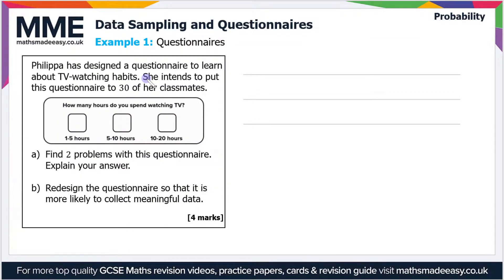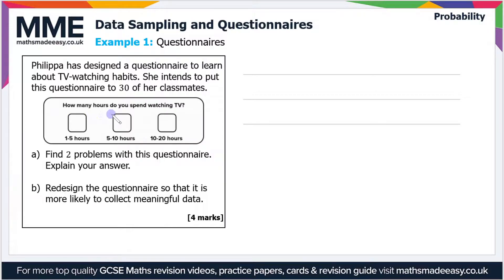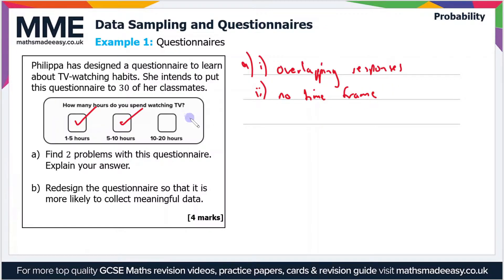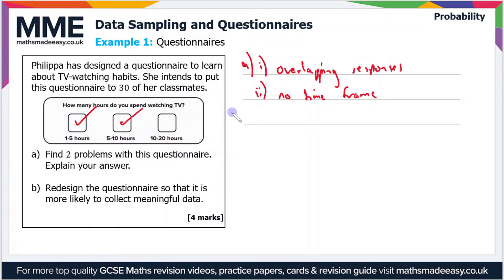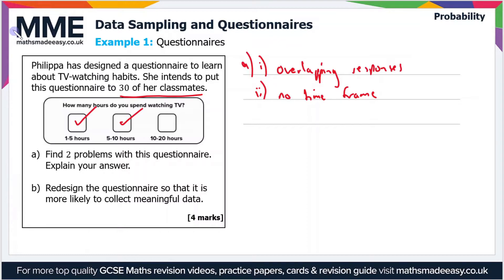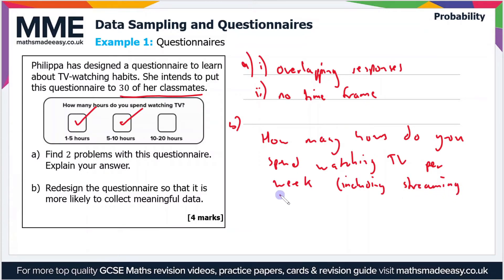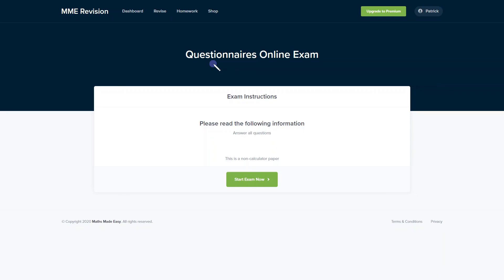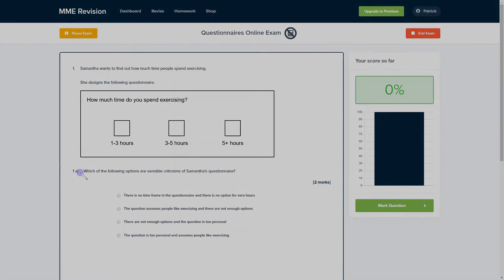Statistics - Questionnaires (Video 3)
This is the Maths Made Easy video on Statistics - Questionnaires (Video 3)

To see our Statistics - Questionnaires (Video 3) online exam click the following

TIMESTAMPS
0:00 Intro
0:05 Example 1: Questionnaires
3:22 Outro